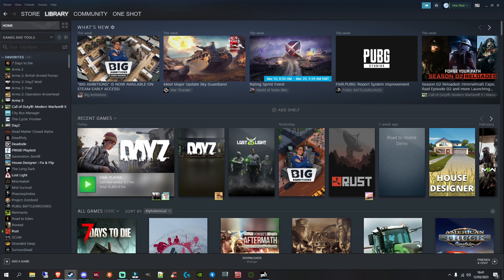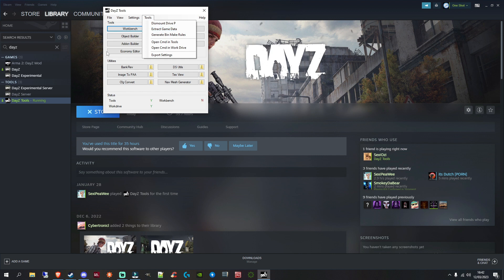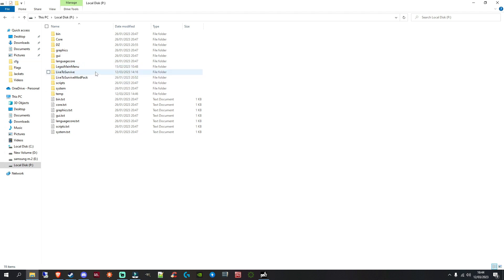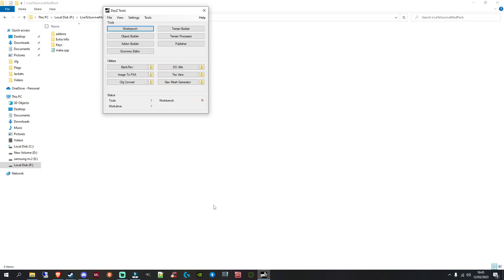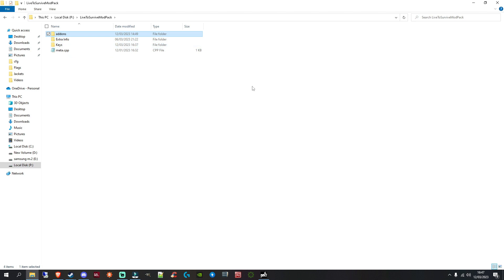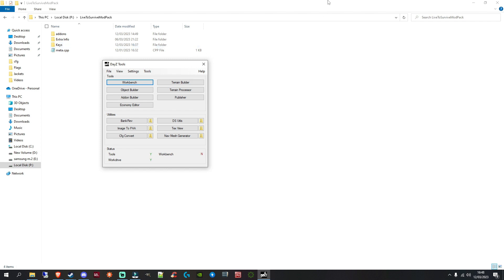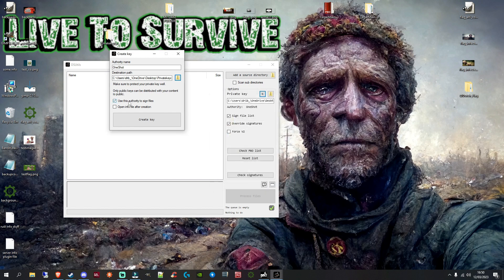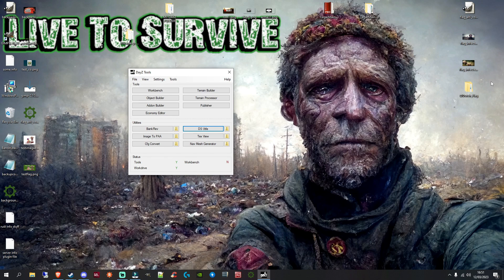Dayz | Setting up a mod folder for your server